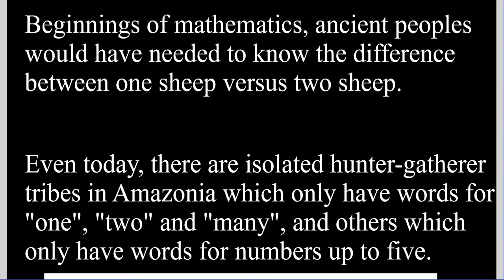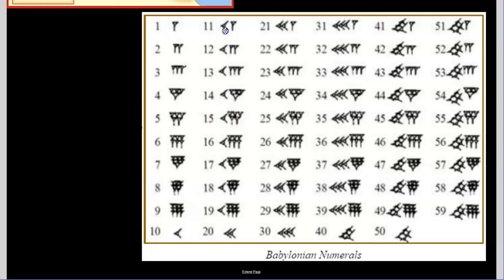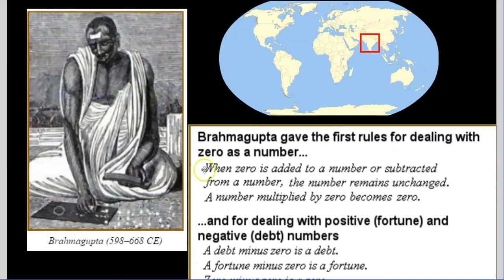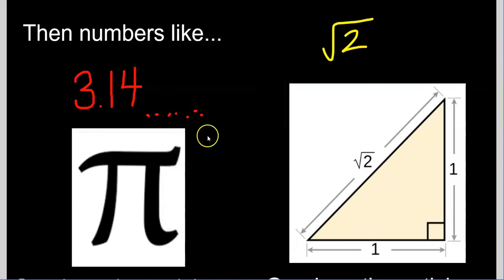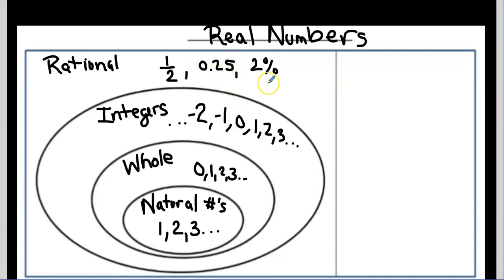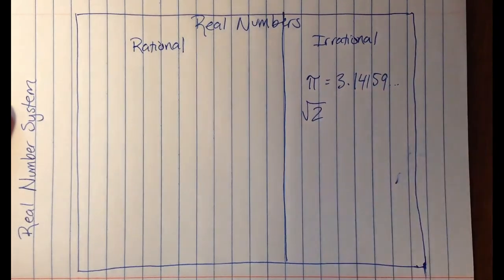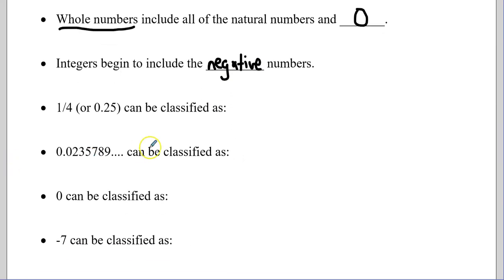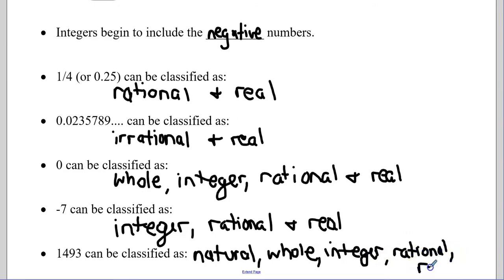History of Numbers Real Number System Final